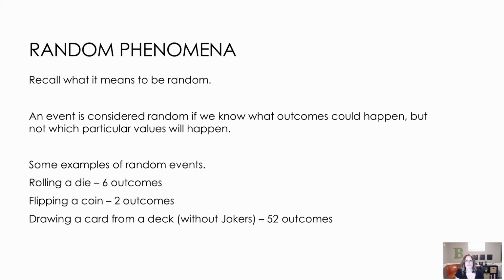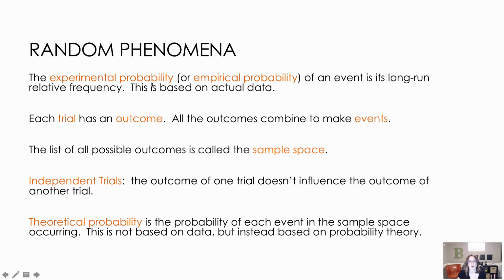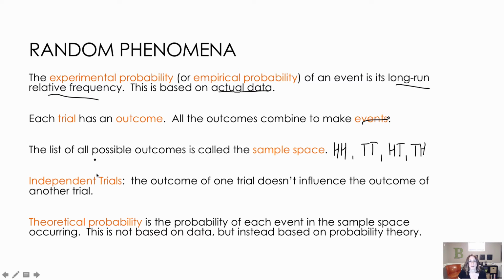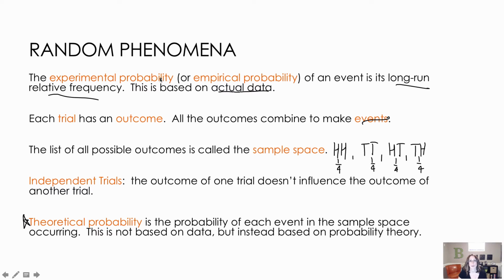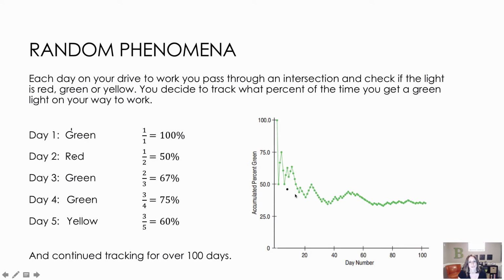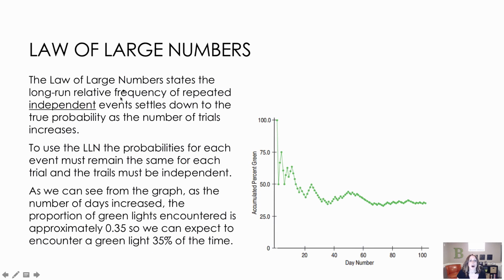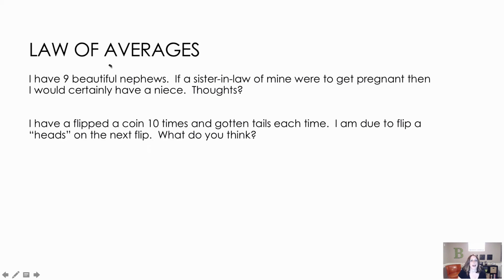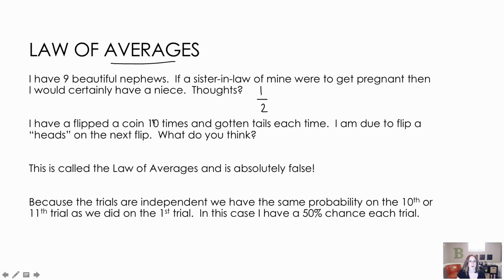52 Random Phenomena (12.1)